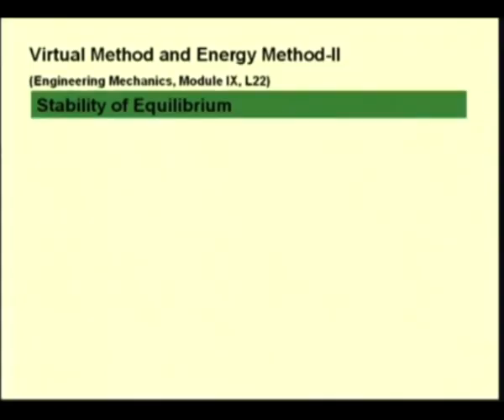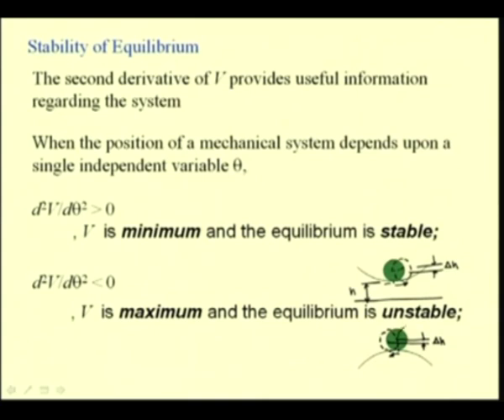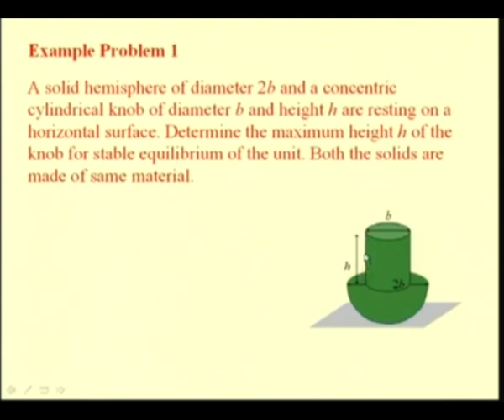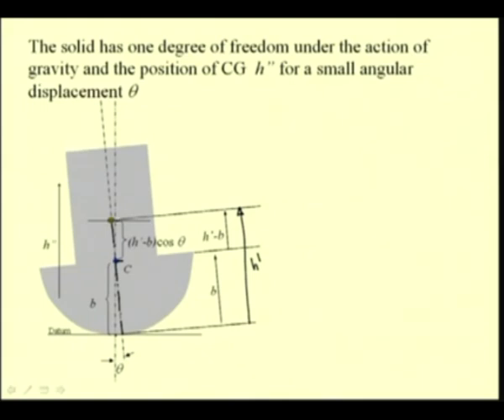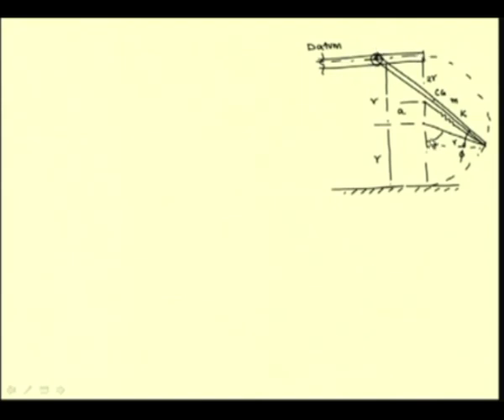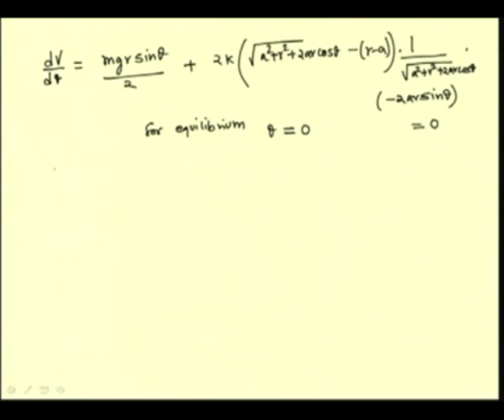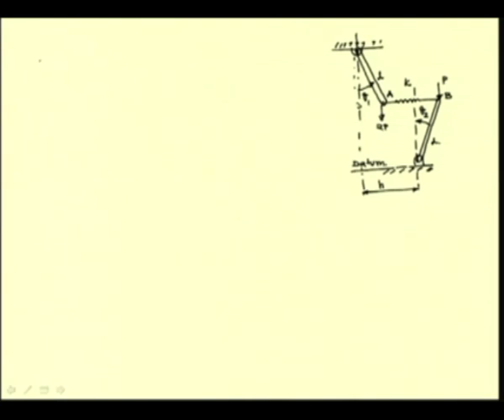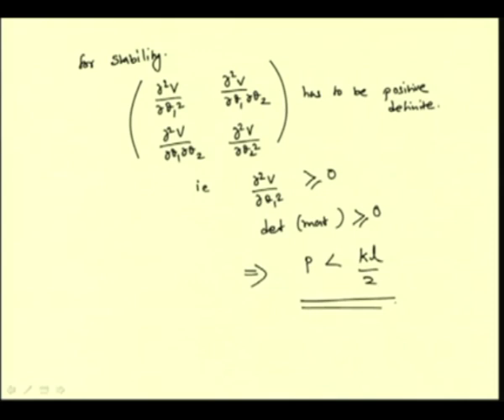Lec22: Stability of Equilibrium